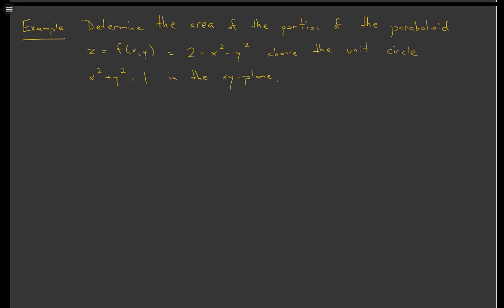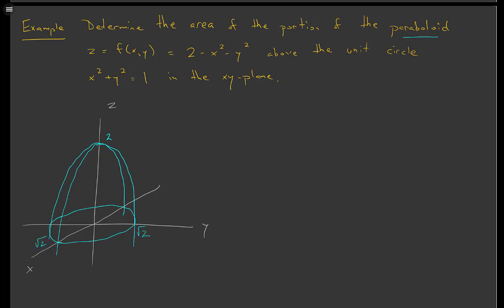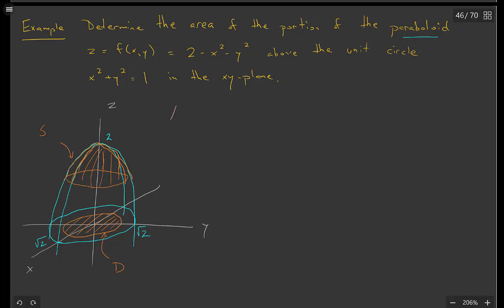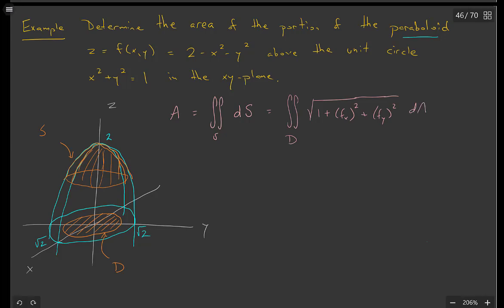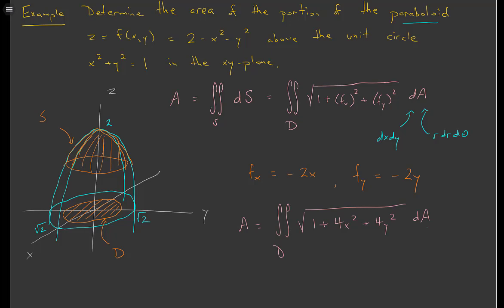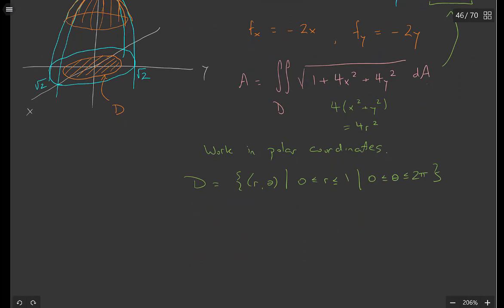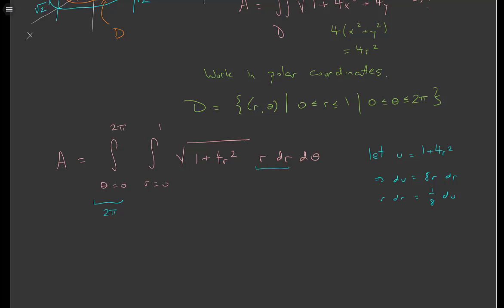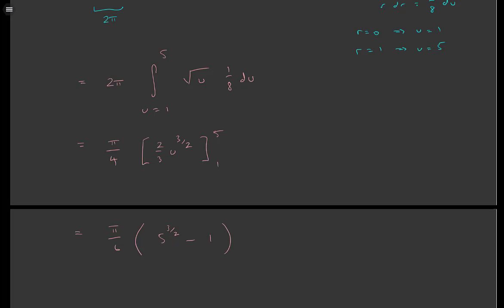040 Paraboloid Area